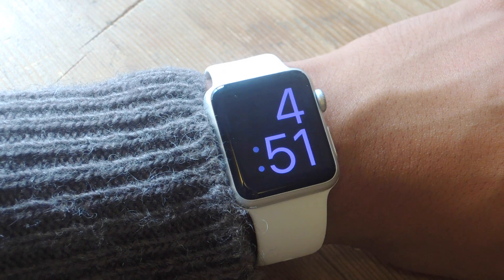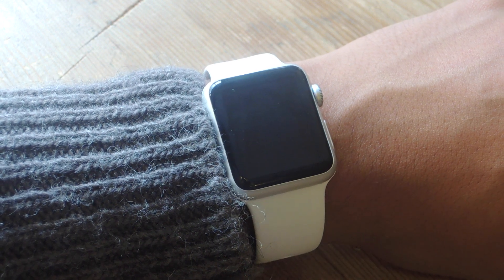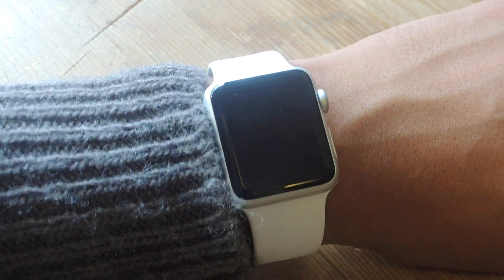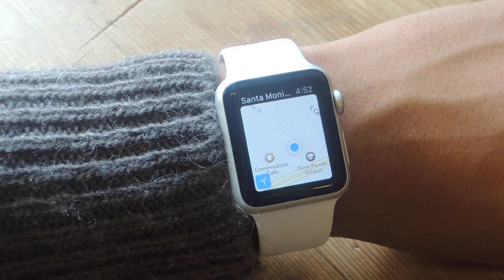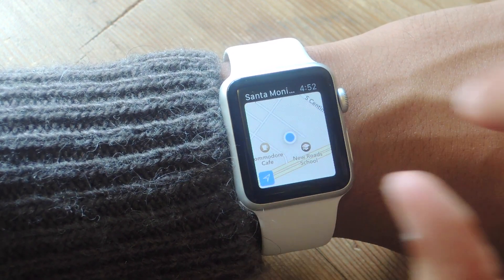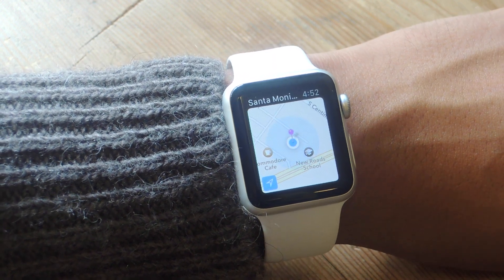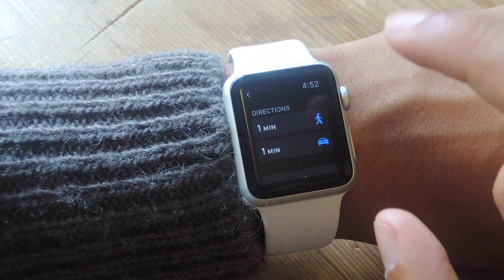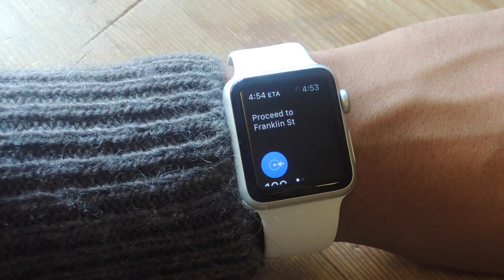Use Your Apple Watch to Find Your Parked Car [How-To]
How to Use Your Apple Watch to Pin Your Location

In this video, I'll be showing you how to pin your location using your Apple Watch so that you can easily locate where your car is parked.